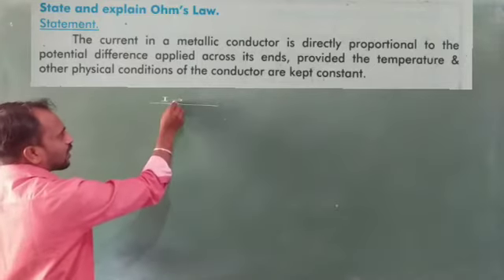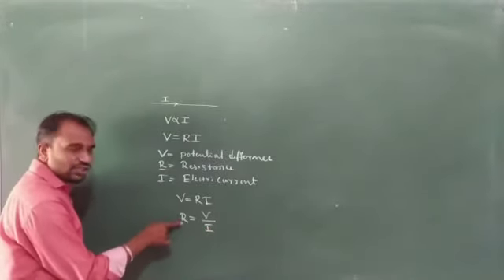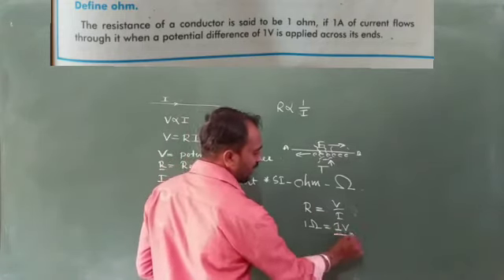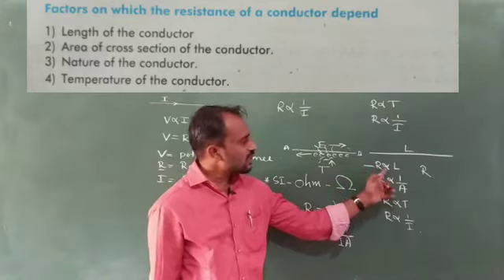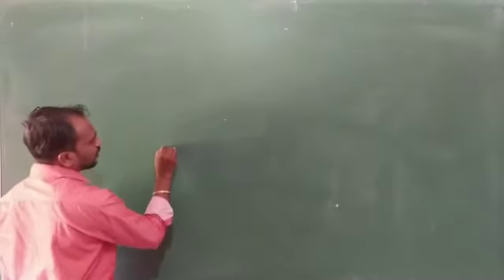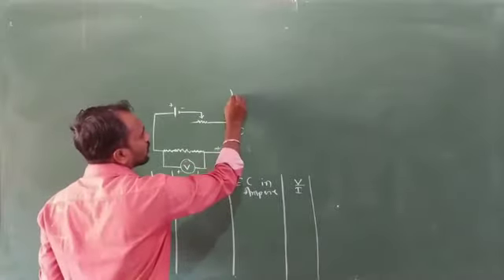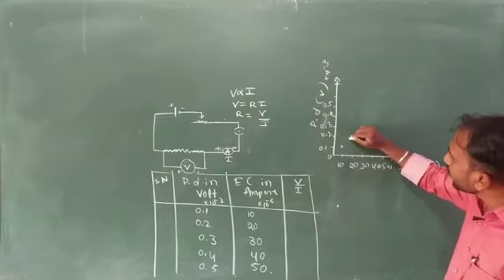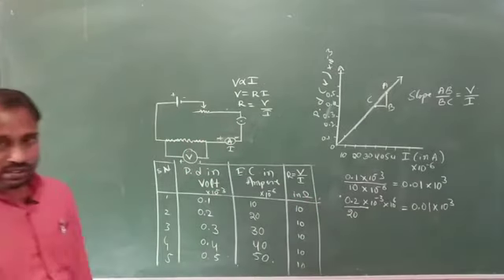Current electricity part 3